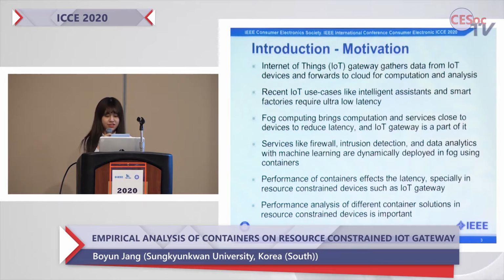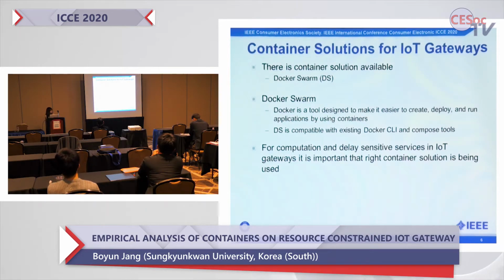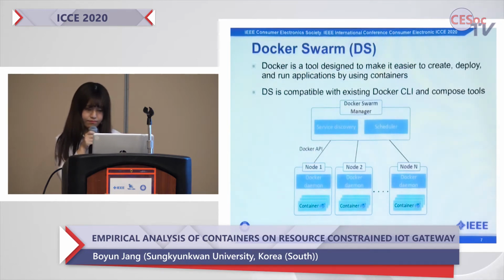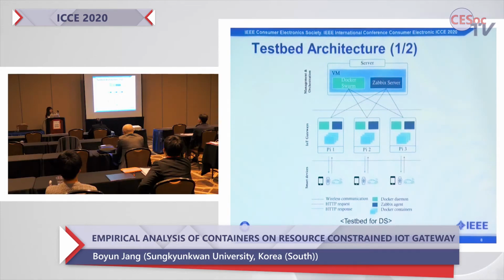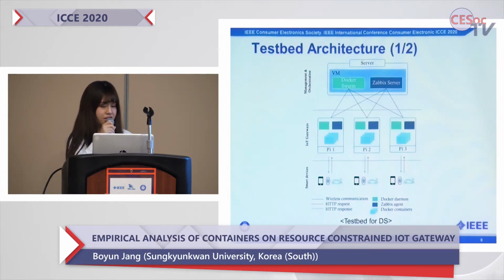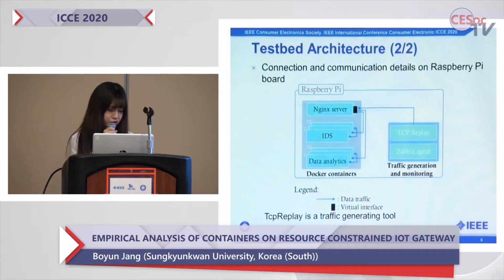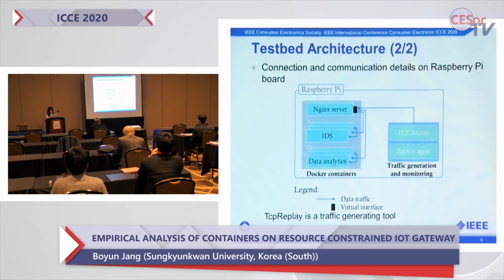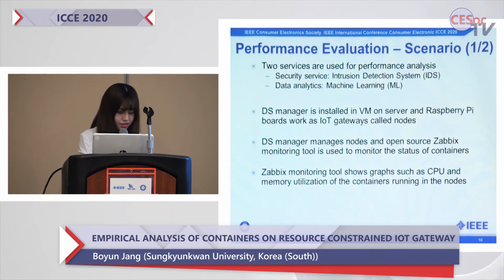Empirical Analysis of Containers on Resource Constrained IoT Gateway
It was a promo of the paper presented at the 2020 IEEE International Conference on Consumer Electronics.
The full text of the paper can be found in the IEEE Explore Digital Library:

Theme: "Empirical Analysis of Containers on Resource Constrained IoT Gateway"
Jaeyeop Jeong (Sungkyunkwan University, Korea (South)); Syed Muhammad Raza (Sungkyunkwan Unviersity, Korea (South)); Moonseong Kim (Seoul Theological University, Korea (South)); Byungseok Kang (University of Derby, United Kingdom (Great Britain)); Boyun Jang and Hyunseung Choo (Sungkyunkwan University, Korea (South))

Theme: "Intelligent Consumer Technologies, Security and Privacy by Design"